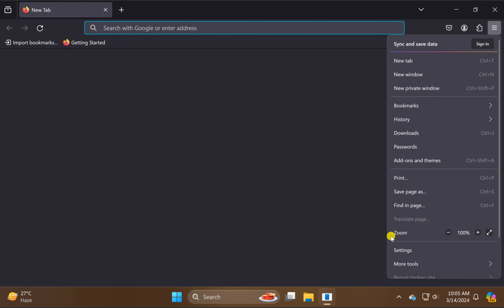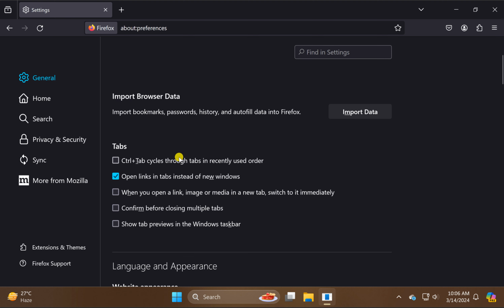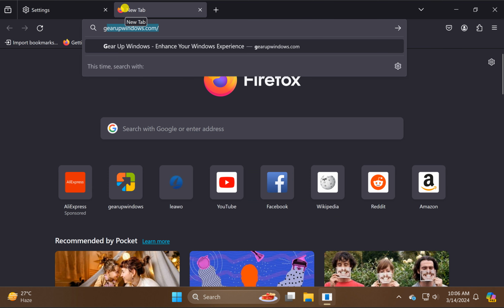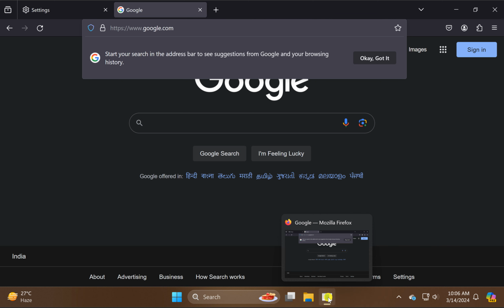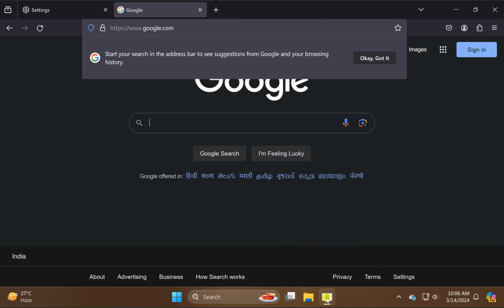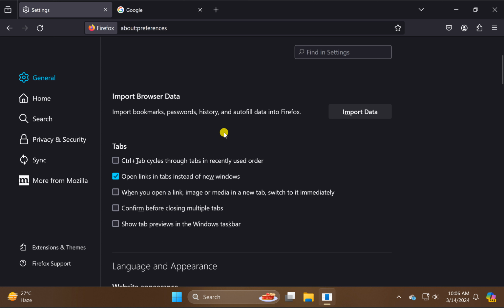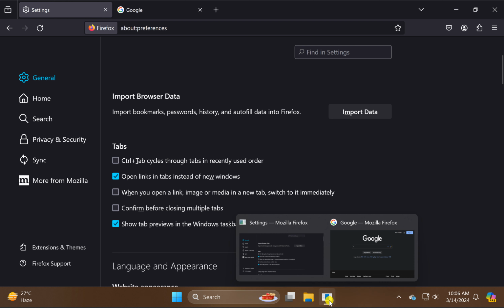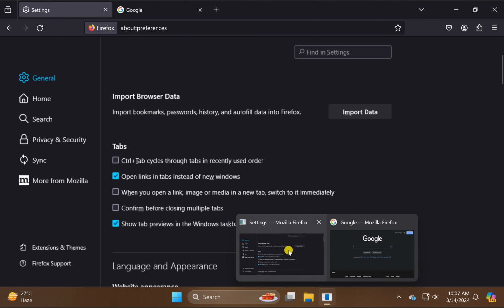How to Show All Firefox Opened Tabs Preview in the Windows 11 or 10 Taskbar | GearUpWindows Tutorial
Title: How to Show All Firefox Opened Tabs Preview in Windows 11/10 Taskbar | GearUpWindows Tutorial

Description:
Welcome to GearUpWindows! In this tutorial, we'll guide you through the process of enabling a handy feature in Firefox that allows you to view previews of all your opened tabs directly from the Windows 11 or Windows 10 taskbar.

Do you find yourself overwhelmed with multiple tabs open in Firefox? With this simple tweak, you can effortlessly navigate through your tabs without the need to constantly switch back and forth between them.

Follow along as we walk you through the step-by-step instructions to activate this feature, enhancing your browsing experience and boosting productivity.

Whether you're a casual user or a power user, this tutorial is designed to help you make the most out of your Firefox browsing sessions on Windows 11 or Windows 10.

Let's dive in and start maximizing your browsing efficiency today!